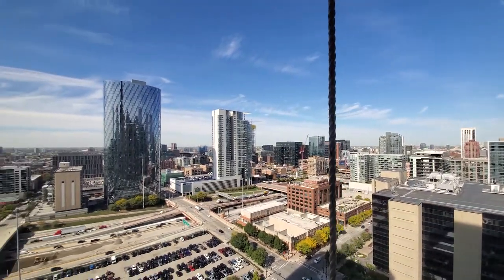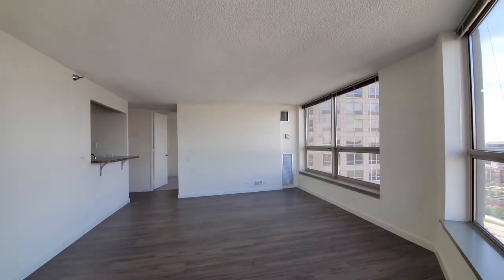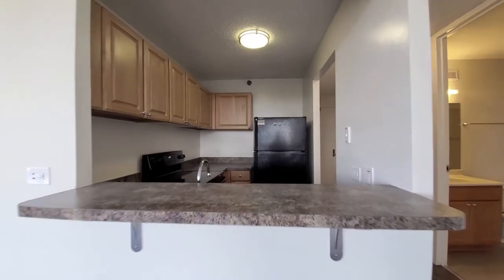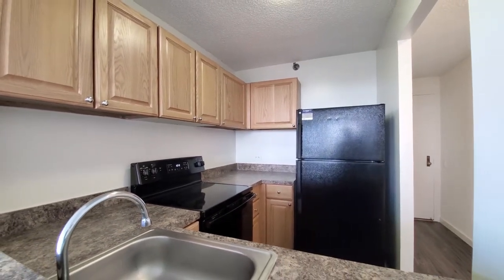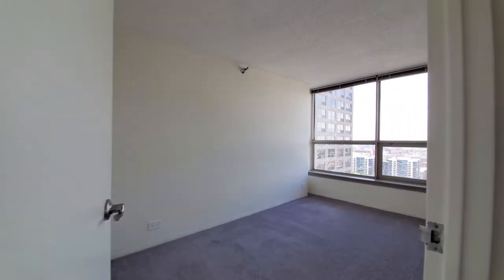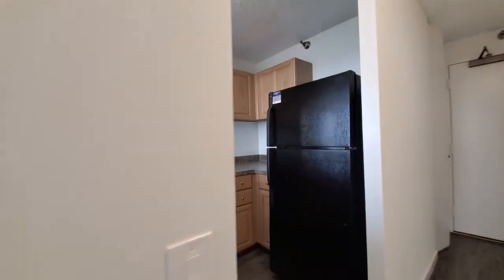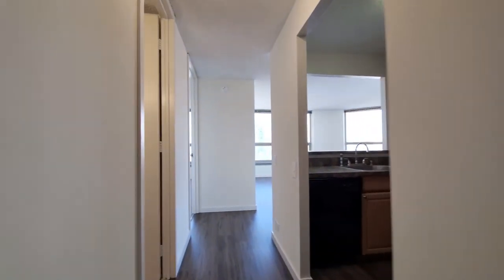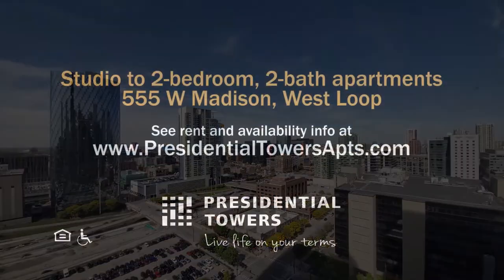A West Loop 1-bedroom 3-2612 at the popular Presidential Towers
The spacious apartments at Presidential Towers range from studios to 2-bedroom, 2-baths, many of them upgraded with a variety of finishes.

Presidential Towers has a full suite of amenities, including a 37,000 square foot Fitness Formula Club on-site.

The community is pet-friendly and has on-site management, maintenance and leasing staff and 24/7 door staff.